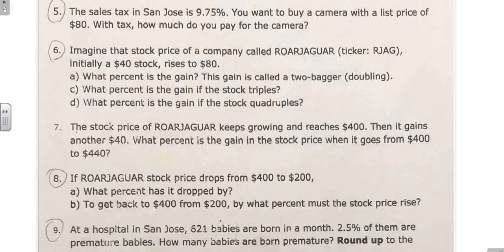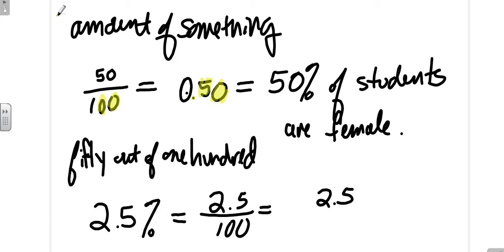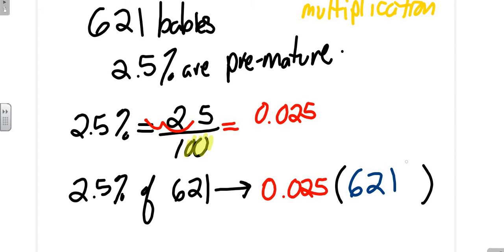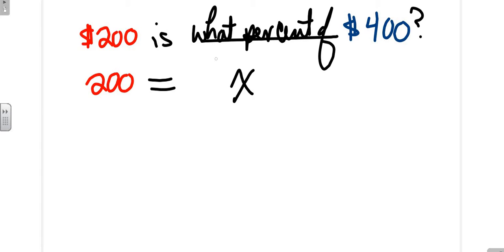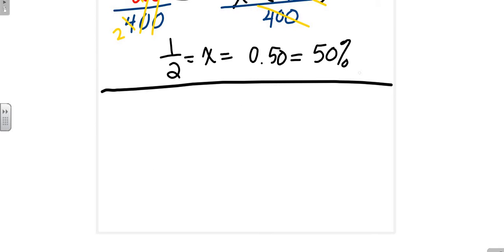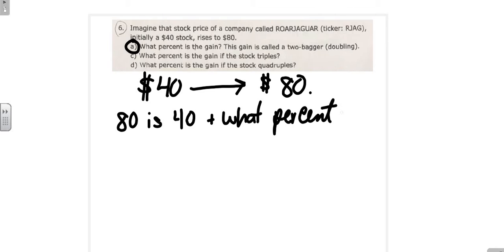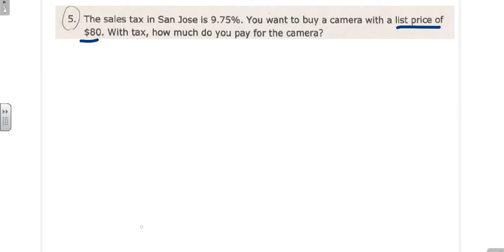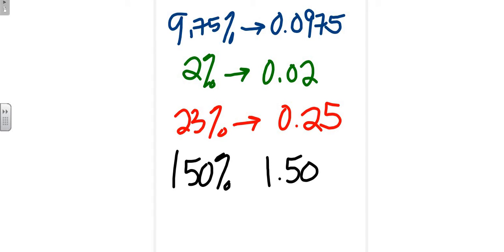Samina Percent Problems